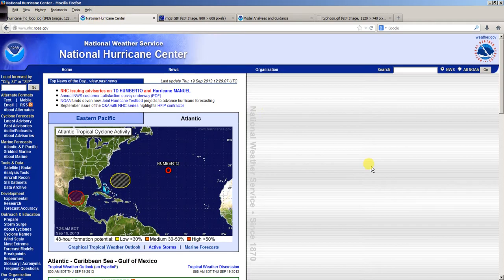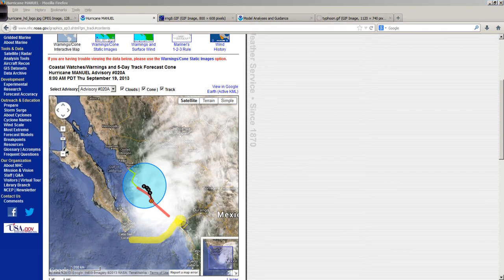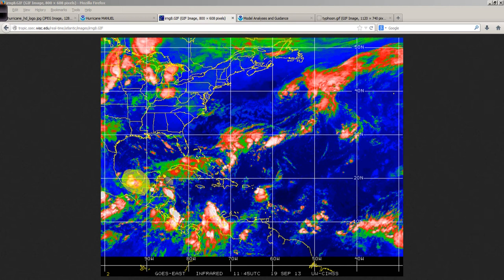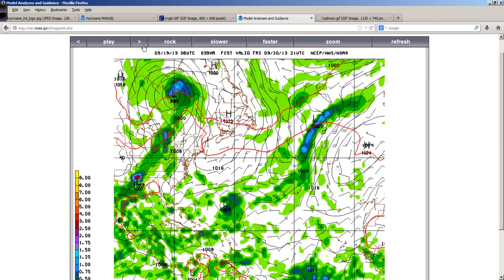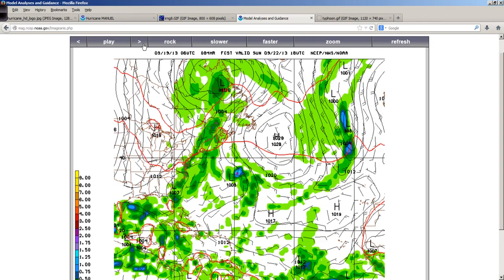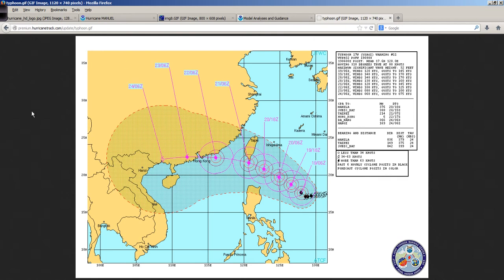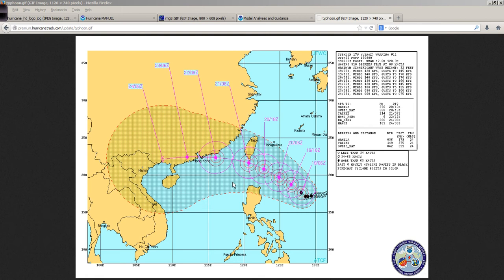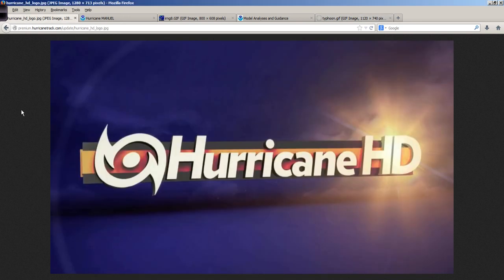Hurricane Pro/HD Video Blog for Sept 19, 2013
A look at the tropics